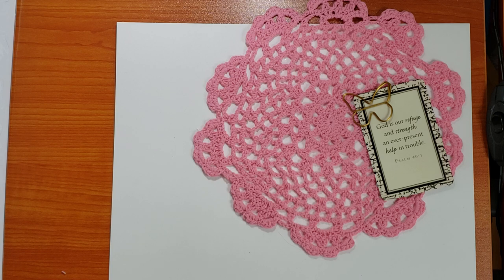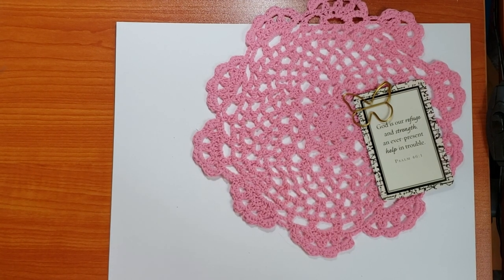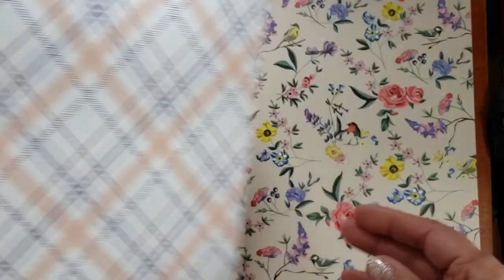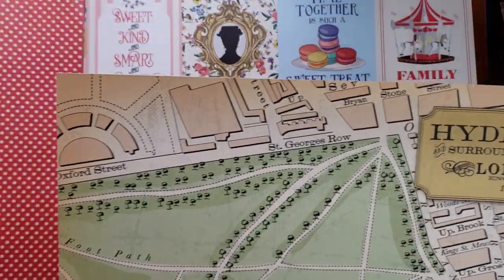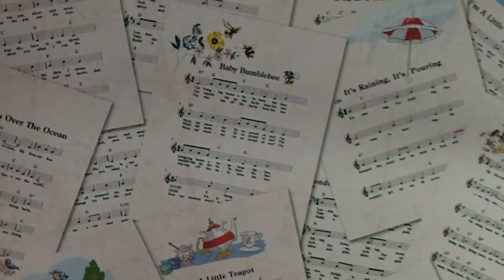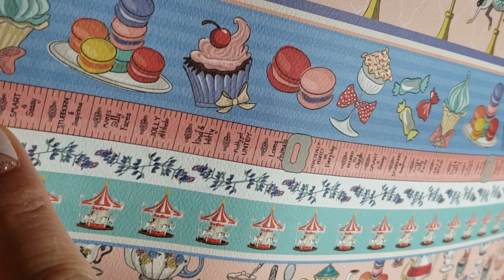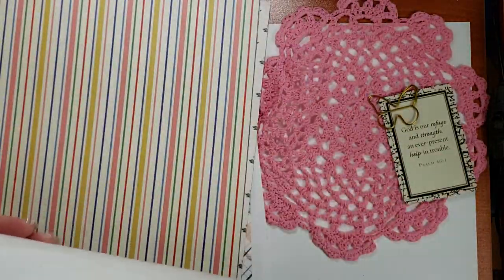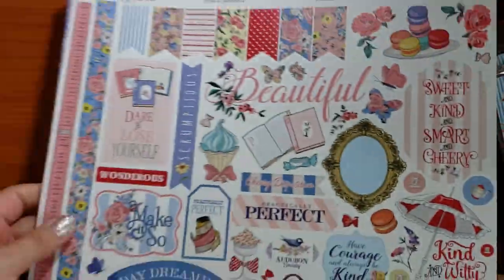Carta Bella Paper Company - Practically Perfect Paper Kit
Hi Everyone!  If you're a Disney fan, do I have a treat for you!  This paper is gorgeous and so much fun!  I've never used Carta Bella before, it is exquisite!  The texture, the weight, the feel...totally in paper Heaven!    Thank you all for you support and crafty love you share with me and my channel!
Tree 🙏😊❣